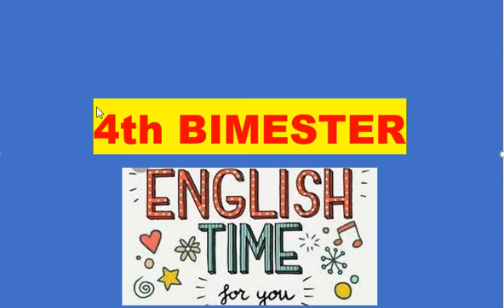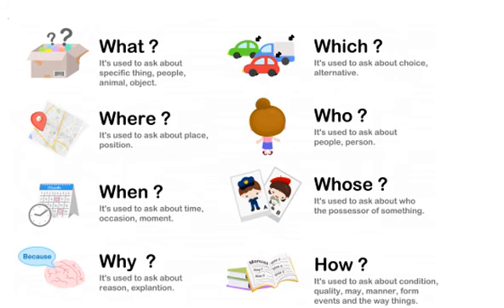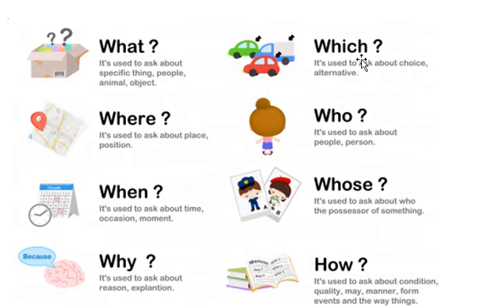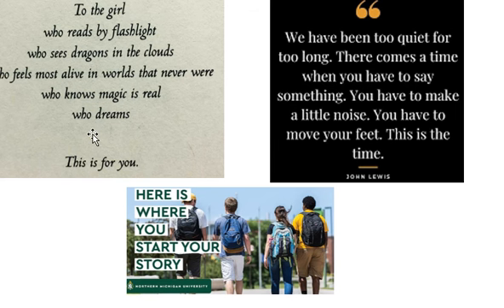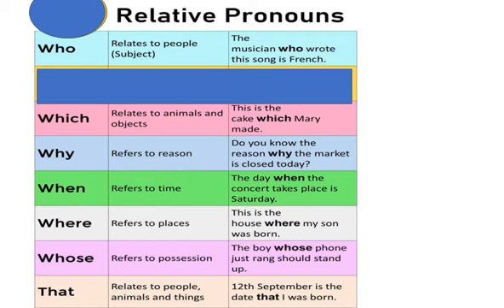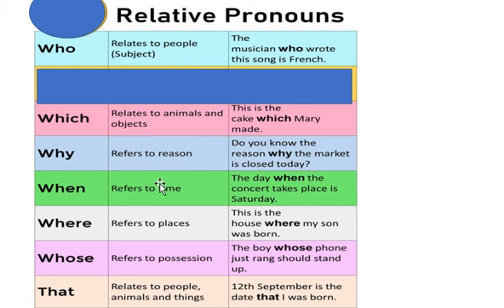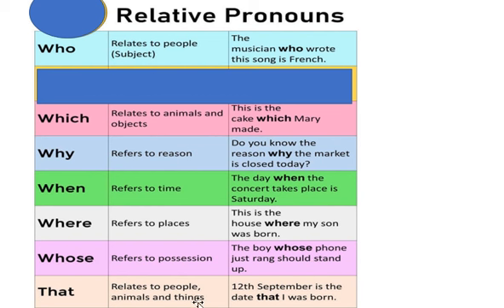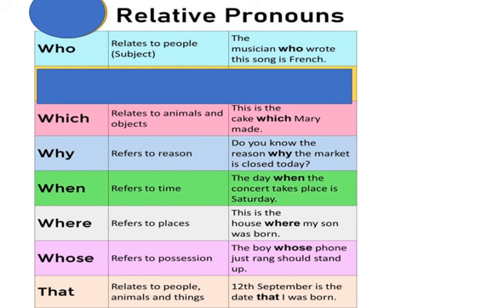8 ANO INGLES 4 BIM 27 10